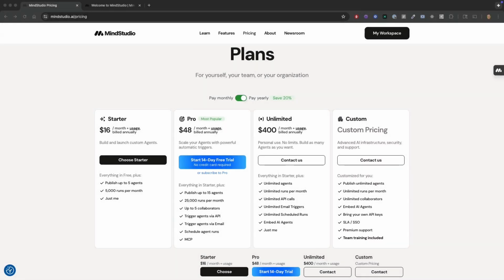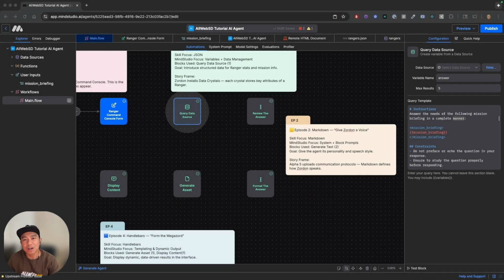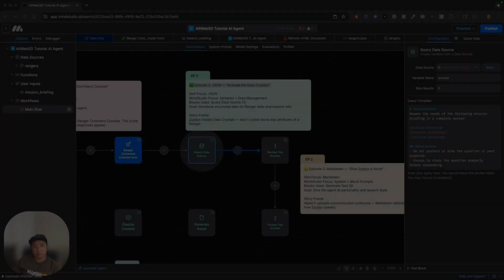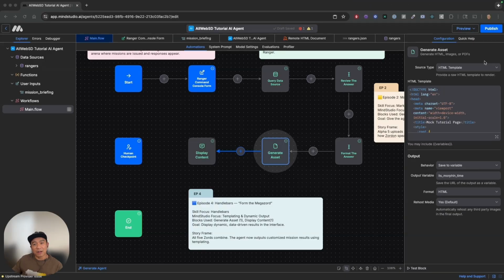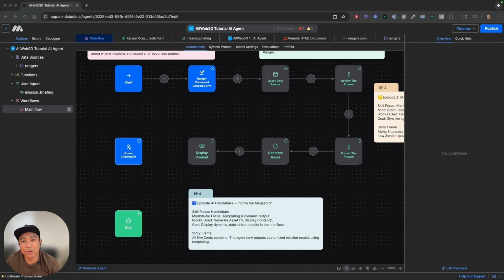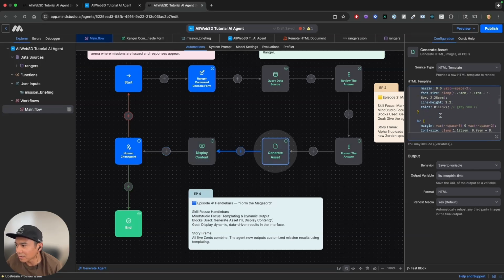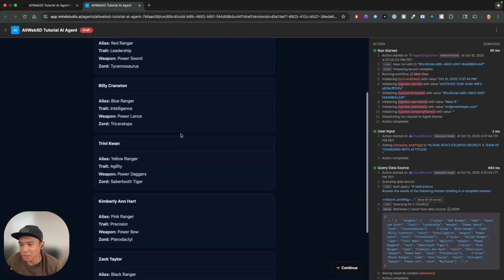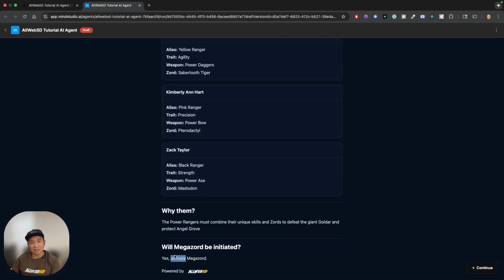Build an AI Agent in MindStudio — Learn HTML, Markdown, JSON & Handlebars (No Code!)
Learn how to build a single AI Agent in using HTML, Markdown, JSON, and Handlebars — no coding required! Inspired by Mighty Morphin Power Rangers, this 15-minute crash course walks you through building your own “Zordon Command” agent step by step.